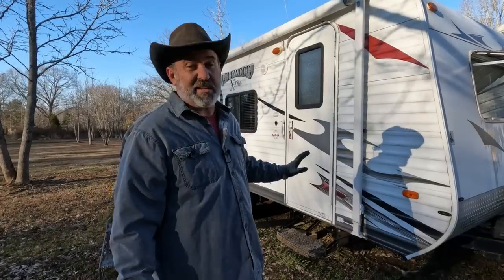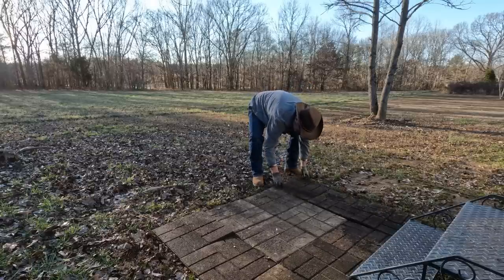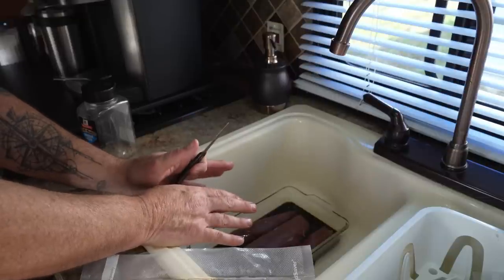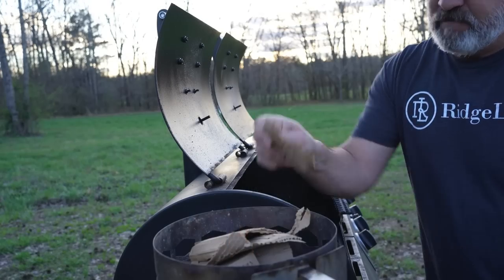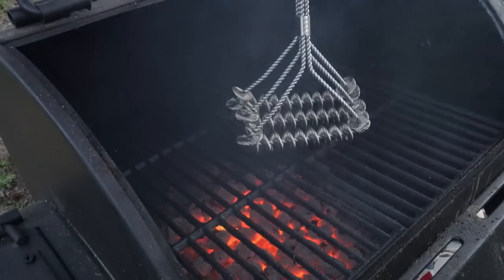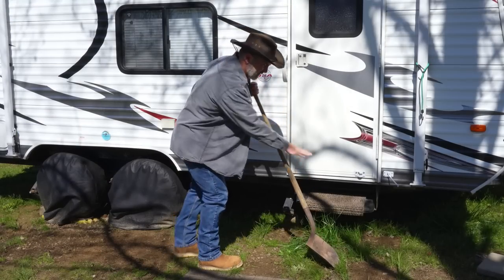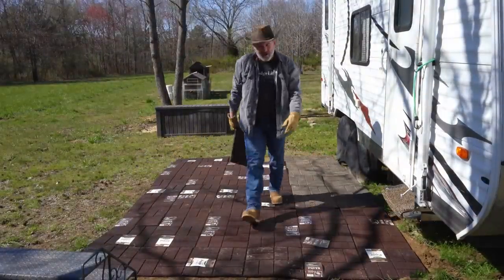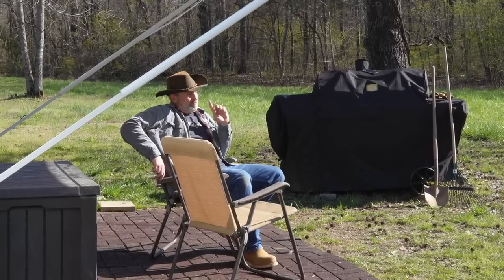No Dozer Yet | Paving The Way | Now That Was TASTY!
Welcome to RidgeLife. In this video, since its too wet for the dozer to come out, I take time to improve the patio area and cook a yummy meal.

Kona Safe/Clean Grill Brush - Bristle Free BBQ Grill Brush - 100% Rust Resistant Stainless Steel Barbecue Cleaner - Safe for Porcelain, Ceramic, Steel, Cast Iron